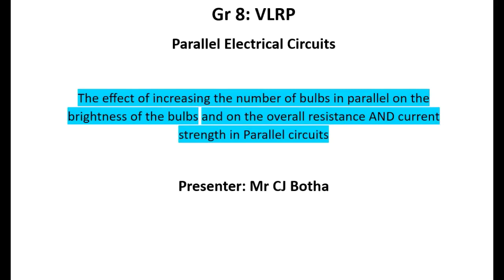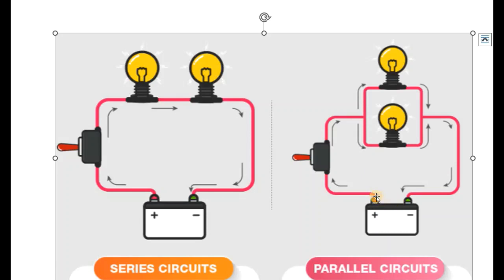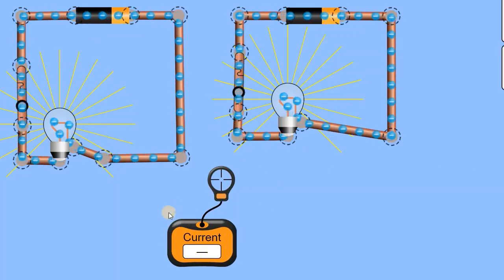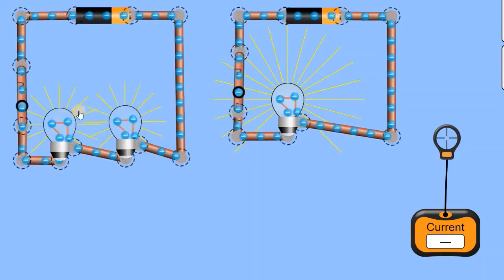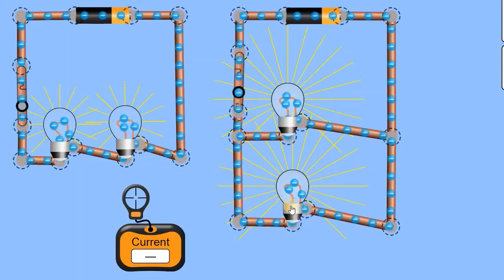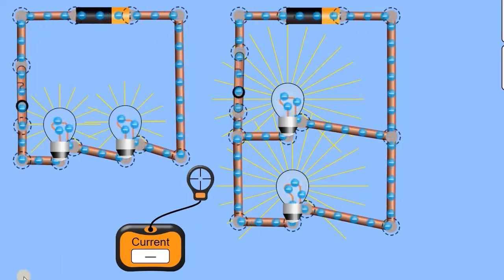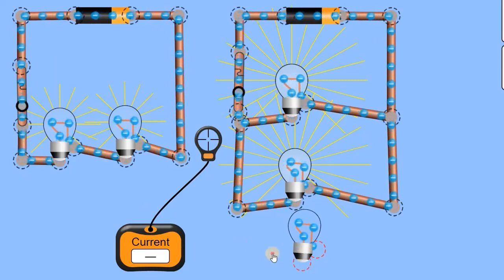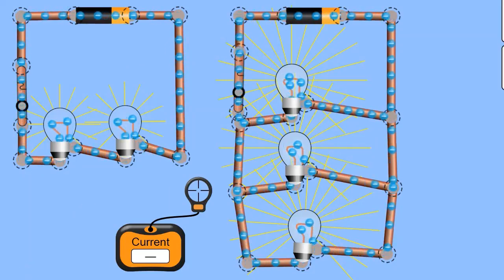Lesson 22 20230911 NS - Parallel Electrical Circuits